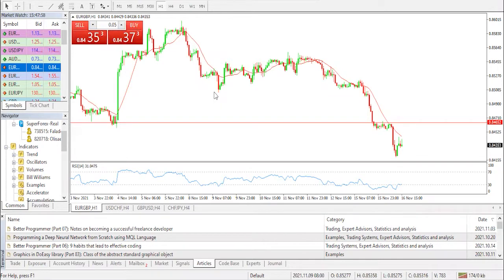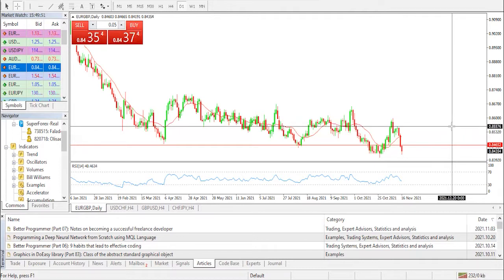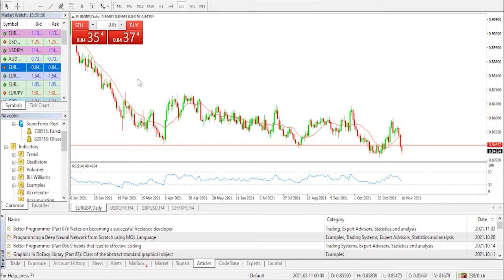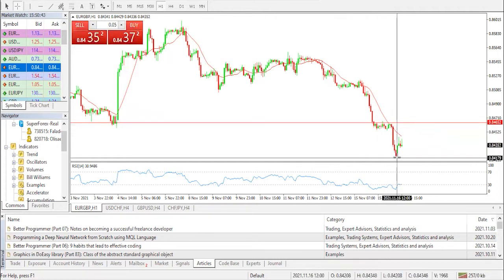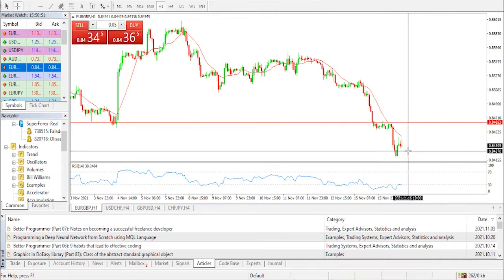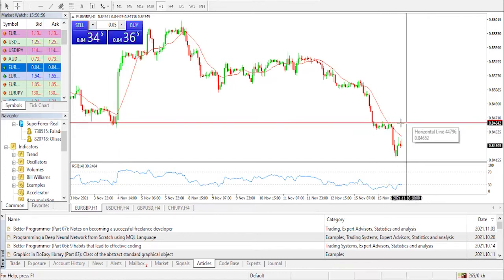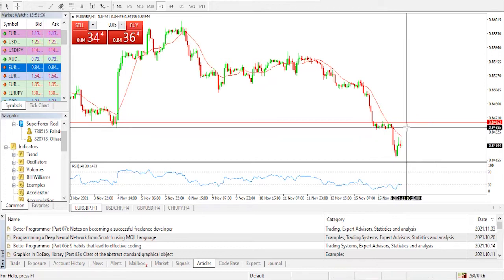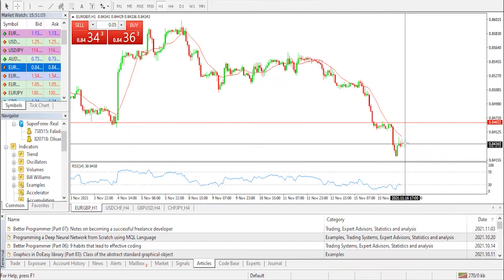Forex Technical Analysis - EUR/GBP | 16.11.2021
EUR/GBP review and forecast. Analyst: Nick